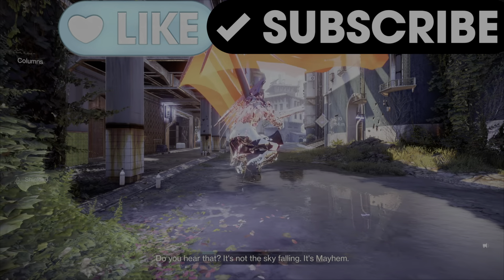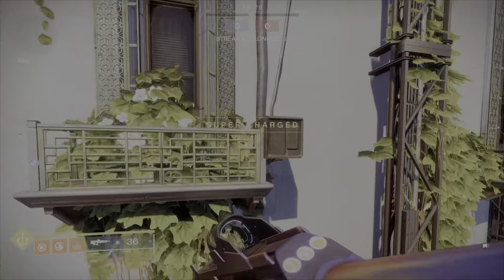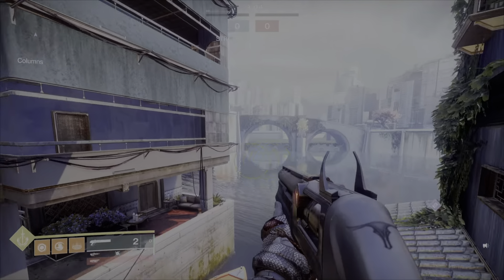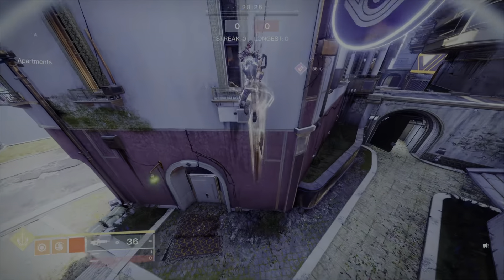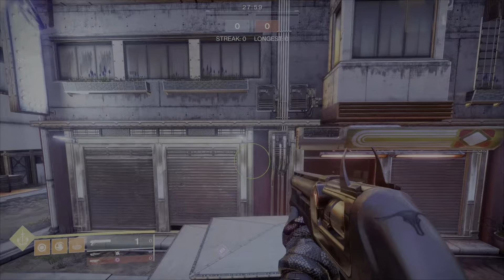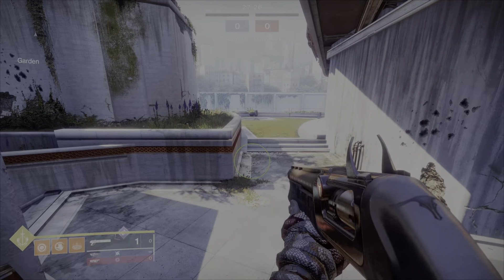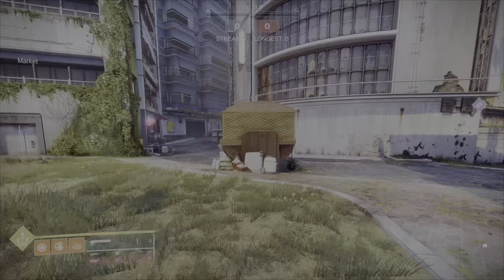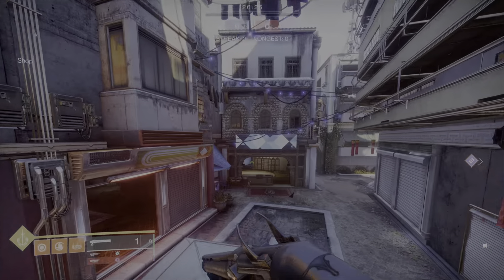You Have To Use These Spots!!! Off Angles!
Impress your friends, Find crazy angles, earn the salt. music by Atlas Sound, off angles , midtown, destiny 2 ,crucible,off angles